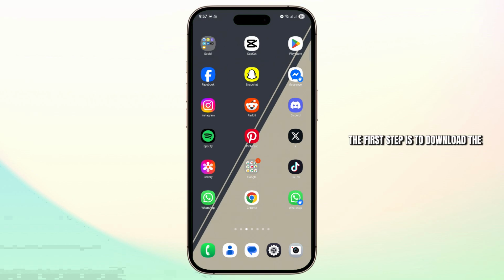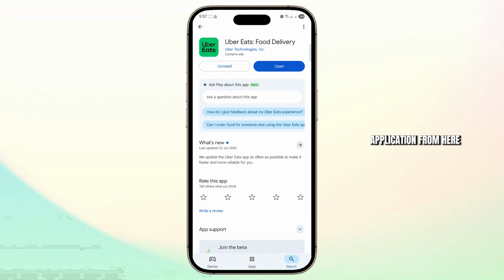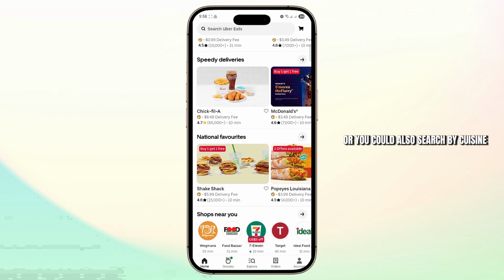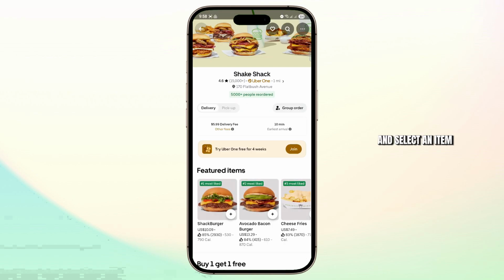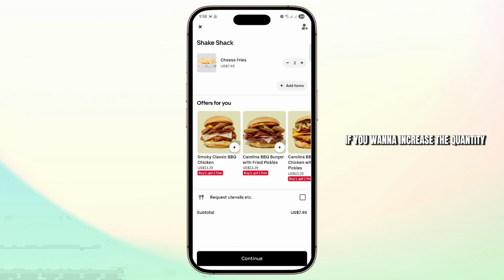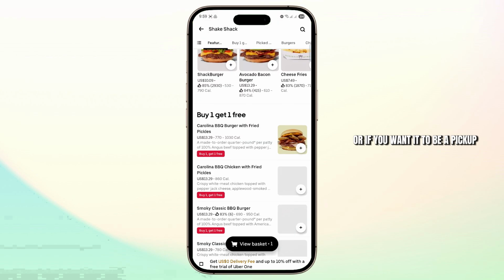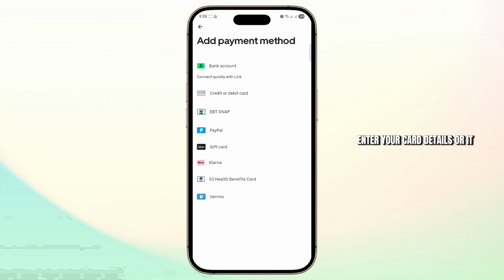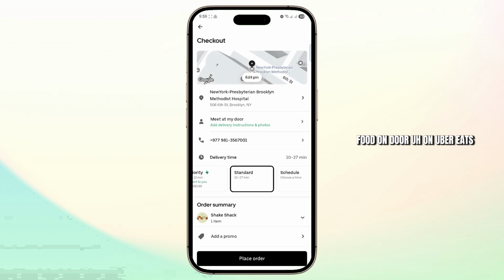How To Order Food Using Uber Eats (Beginner Guide)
Hungry and new to Uber Eats? 🍔📱 This quick and beginner-friendly 2025 guide will show you how to order food using Uber Eats step-by-step — from browsing menus to tracking your delivery!

What You’ll Learn in This Video:
✅ How to download and set up the Uber Eats app
✅ How to find restaurants and choose your meal
✅ How to track your food delivery in real-time

Whether it’s your first time using a food delivery app or you just need a refresher, this tutorial makes ordering with Uber Eats fast, easy, and stress-free.

📌 Chapters:
⏱ 0:00 - Introduction
⏱ 0:10 - How To Order Food Using Uber Eats